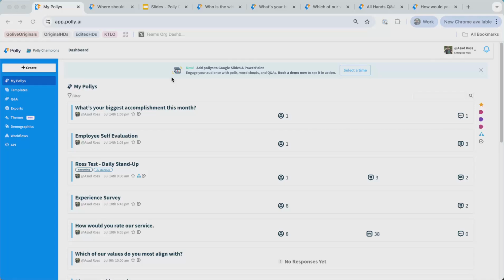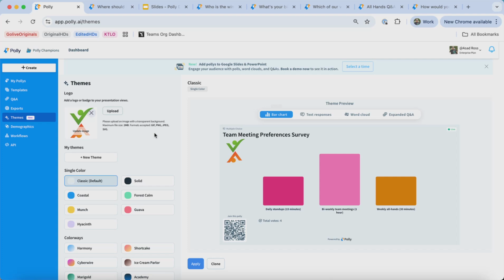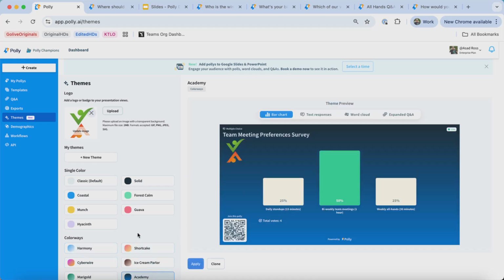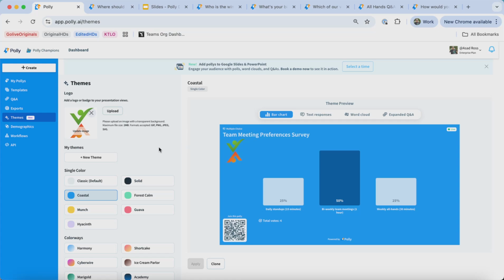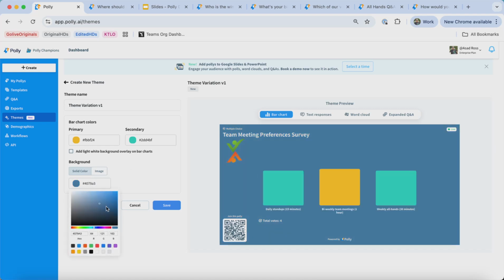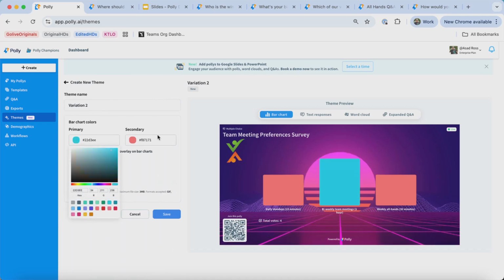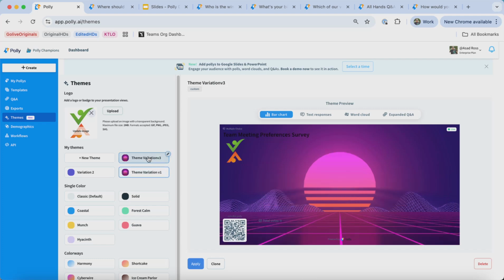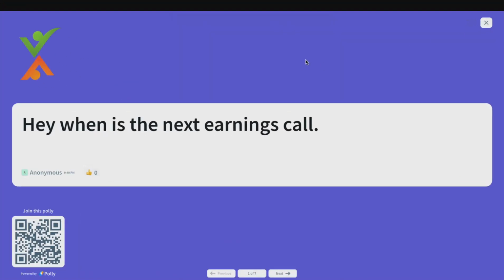Introducing Our New Themes Feature for Customized Presentations! 🎨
A quick intro on how to utilize Polly's Themes feature to customize and brand your presentations. Learn how to:

- Add your company logo
- Use custom backgrounds
- Apply a pre-made theme
- Create your own themes to match your corporate branding